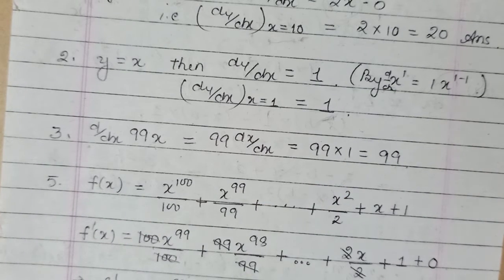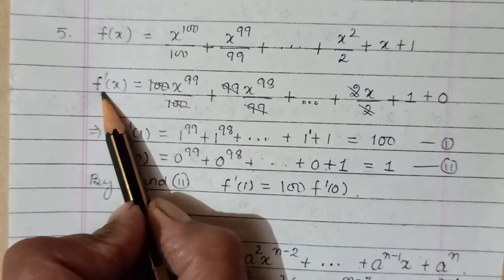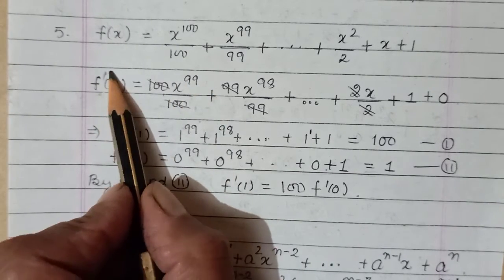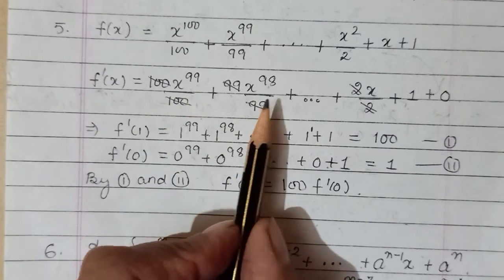Maths Class 11 :- Derivatives